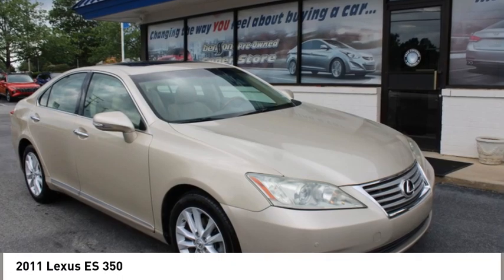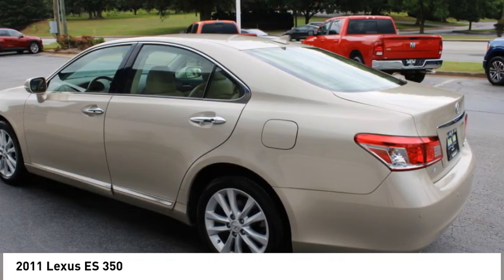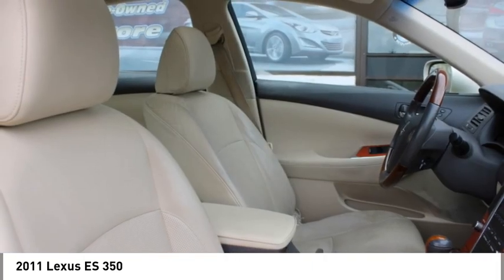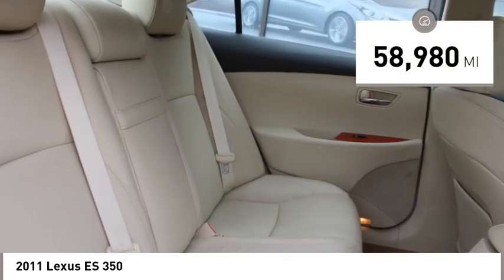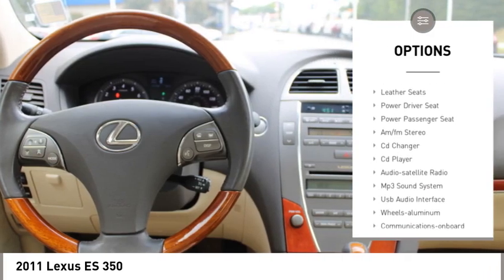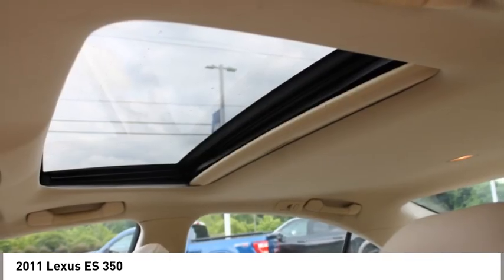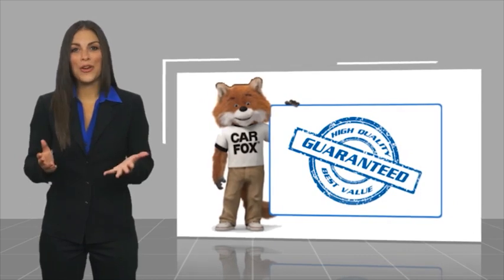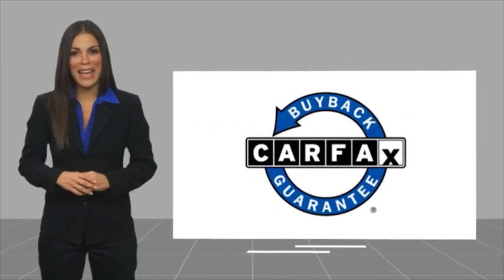2011 Lexus ES 350 Spartanburg SC C4117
2011 Lexus ES 350

Benson Hyundai
2550 Reidville Road

CRUISE CONTROL, KEYLESS ENTRY, MULTI-ZONE CLIMATE CONTROL, POWER LOCKS, POWER WINDOWS, STEERING WHEEL CONTROLS, LEATHER SEATS, PREMIUM WHEELS, CLEAN CARFAX/NO ACCIDENTS, CARFAX CERTIFIED, SUNROOF/MOONROOF, Parchment w/Leather Trimmed Seating or Perforated Semi-Aniline Leather Trim Interior.brbrbrAwards:br  * JD Power Initial Quality Study, JD Power Dependability StudybrReviews:br  * The ES 350 does well to prove that you dont necessarily have to sell the house and kids to have a sophisticated driving experience. The sedan comes complete with innovative design features, impressive build quality and well-proven Lexus dependability without breaking the bank. Source: KBB.combr  * Powerful and velvety-smooth V6; plush ride; sumptuous interior; high-end luxury features available. Source: EdmundsbrbrMention this advertisement to receive this advertised price.